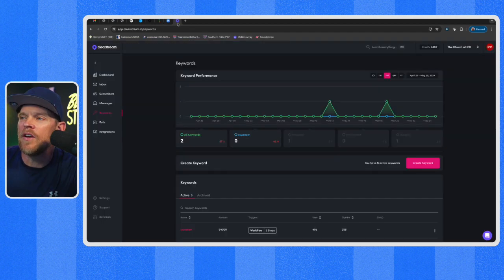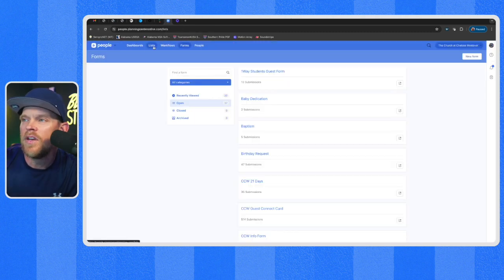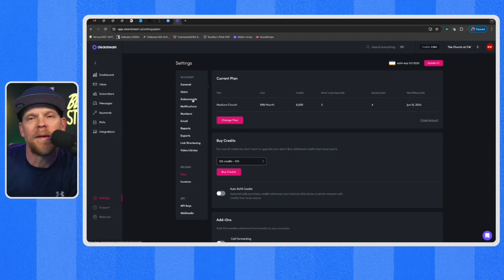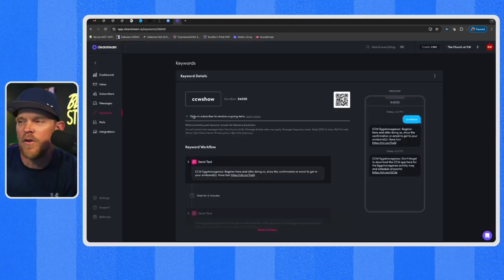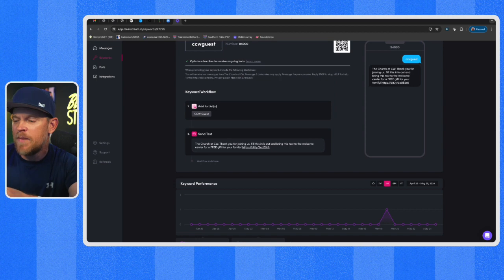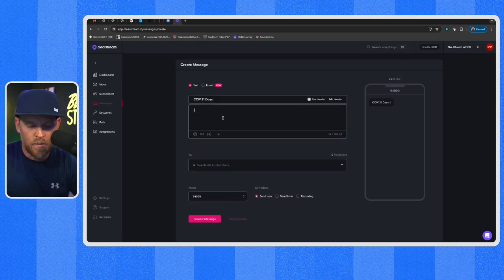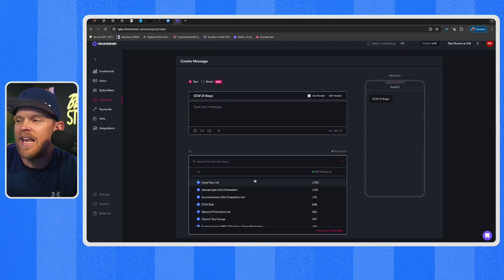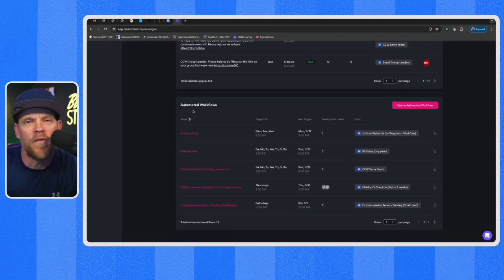How to sync up Planning Center & Clearstream for churches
In this video, we explain how to set up the integration for Planning Center & Clearstream along with the features of a planning center list and what you can do in Clearstream by using keywords and automated workflows to help your text feature reach more people in your community and your church

⏱️Chapter Markers:
0:00 - Show Intro
0:15 - BDub entrance
0:22 - Discuss Planning Center and Clearstream
1:08 - Planning Center List and functionality
1:50 - Clearstream and Planning Center Integration
3:08 - Clearstream account overview
3:53 - Keywords in Clearstream
4:26 - Clearstream text demo
5:22 - Clearstream text messages
6:35 - Automated workflows
8:05 - Wrap-up

Podcasts: HigherUp Podcast

•Sigma 28 - 70 F2.8 (Main Lens) (Amazon)
•ATEM Mini Video Switcher (B&H)
•Elgato CamLink (Amazon)

AUDIO GEAR
•Rodecaster Pro II (B&H)
•Shure SM7B on Amazon (Amazon)

Hi! My name is Benji Wilson and my goal is to help Church Worship & Media Teams through technology, processes, and systems.

I'm a Christ follower, Husband, Father, Worship Pastor, & Business Owner in the Birmingham, AL area and on this channel. I want to help not only Worship Pastors but also administrative teams behind the scenes be able to use the tools they have to strive for excellence week in and week out.

I am here to help you problem solve tools like Multitracks.com (Playback), Ableton Live, Propresenter, Planning Center (all apps), Subsplash, and many more.